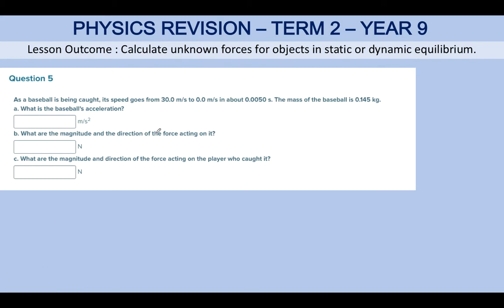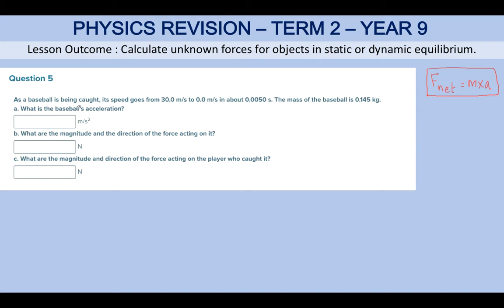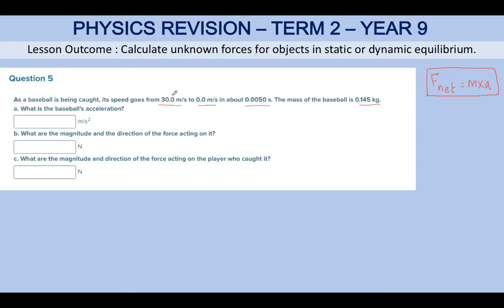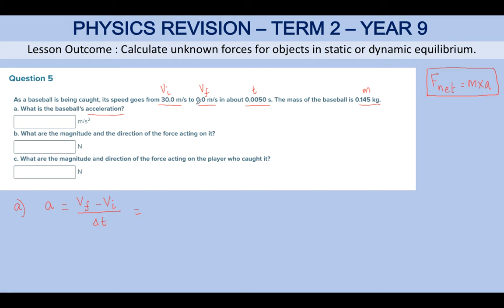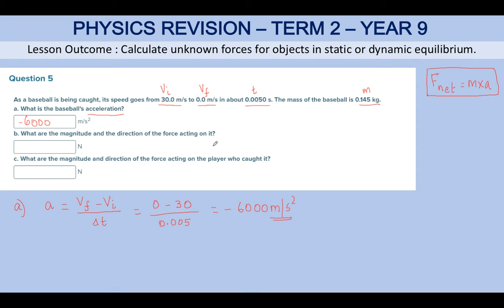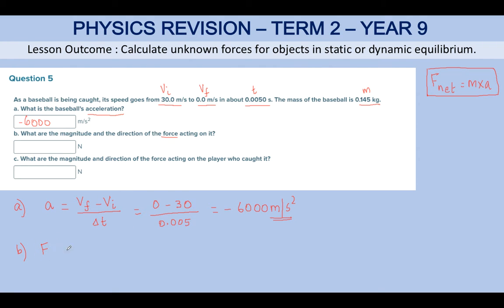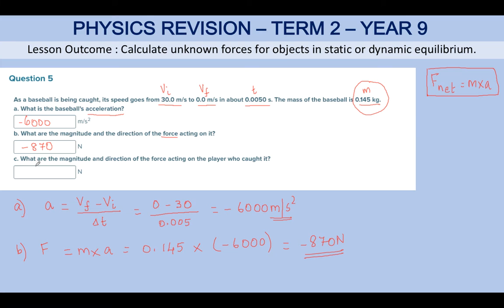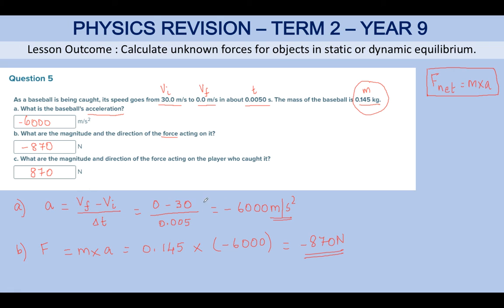REVISION - 14 FORCE AND ACCELERATION